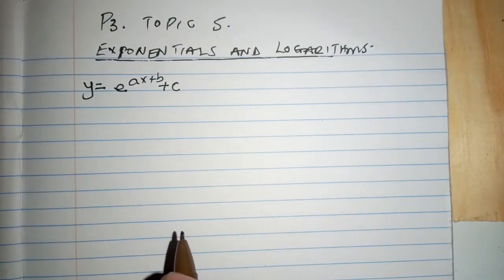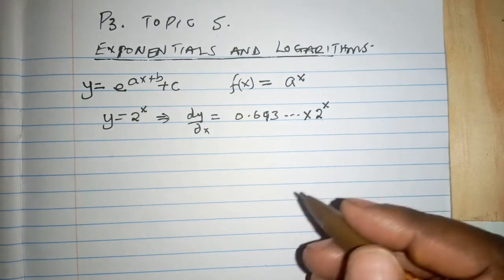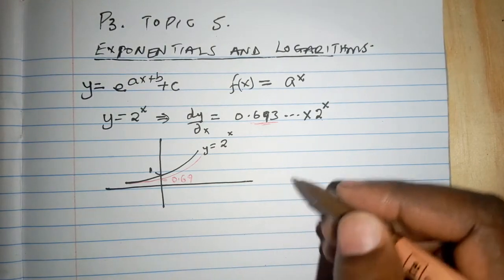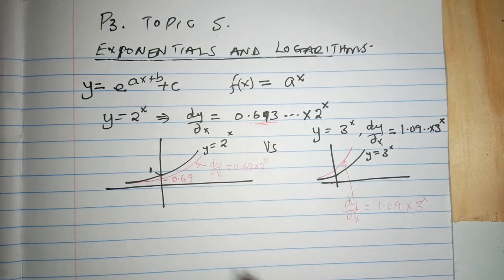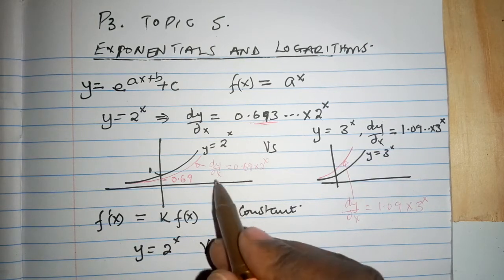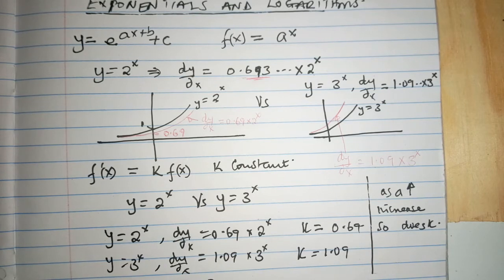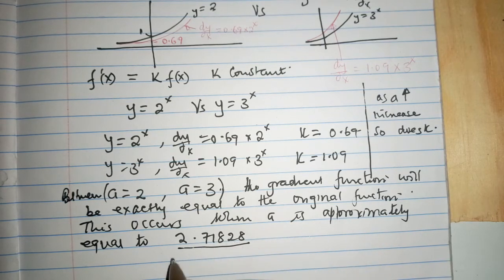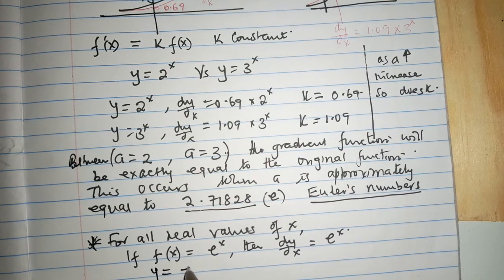P3 Exponentials and logarithms Euler's Number